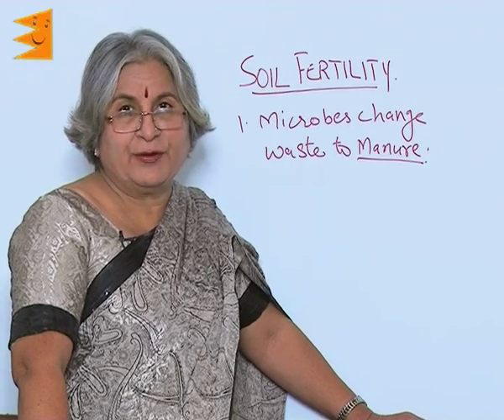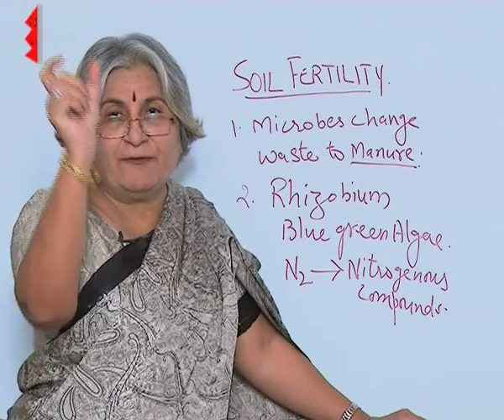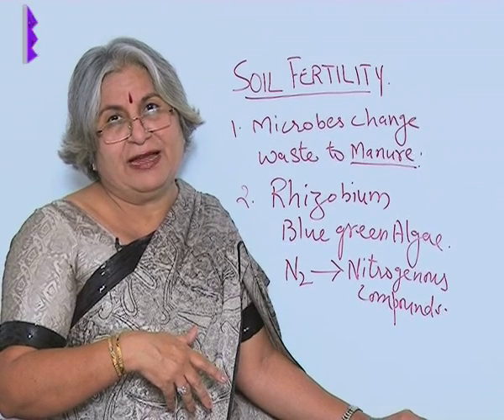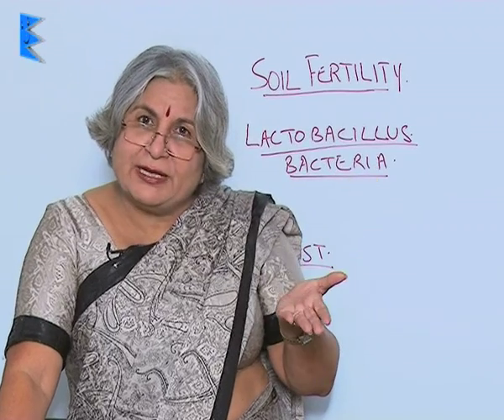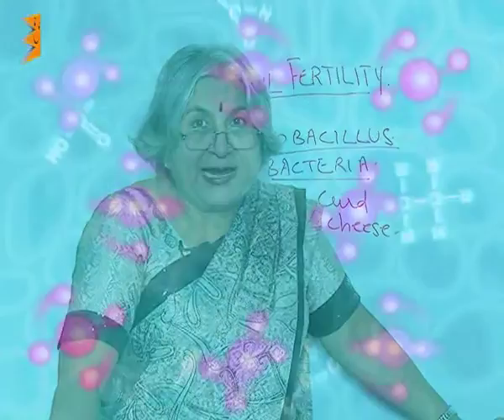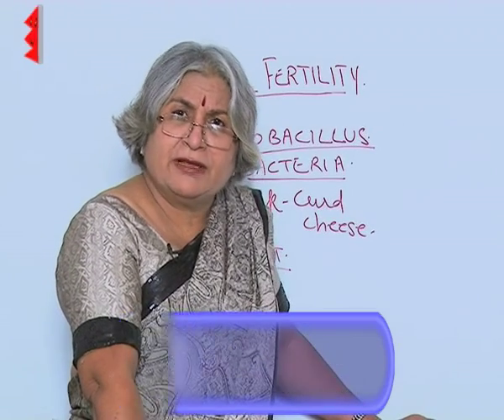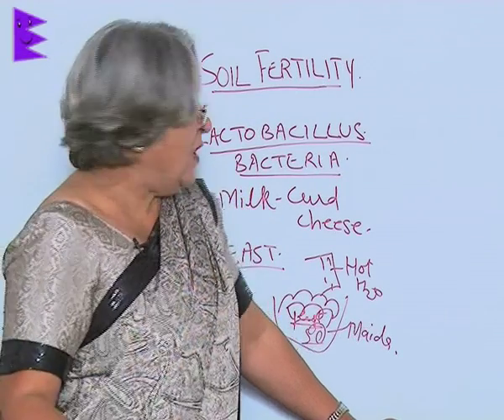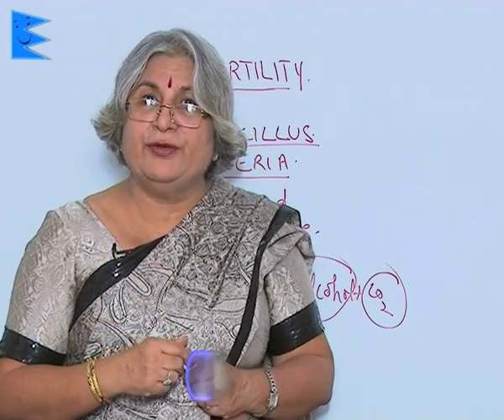CBSE Class 8 Science Microorganisms Friend & Foe Uses of Microbes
Chapter: Microorganisms Friend & Foe
Topic: Uses of Microbes